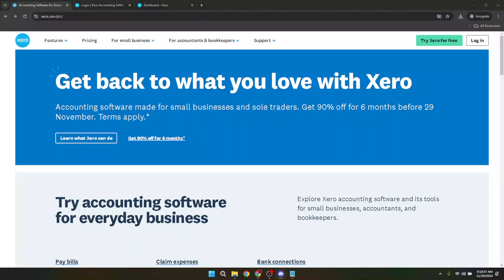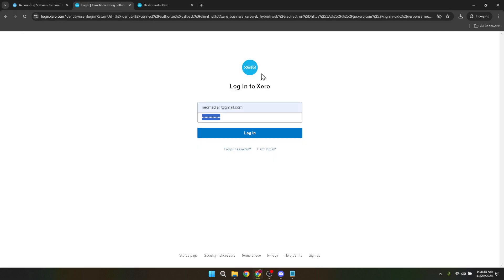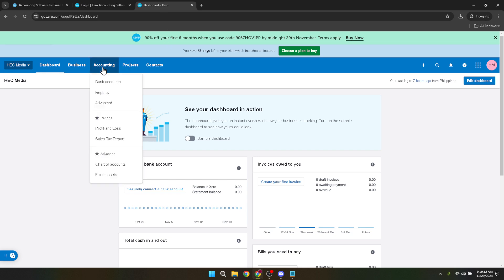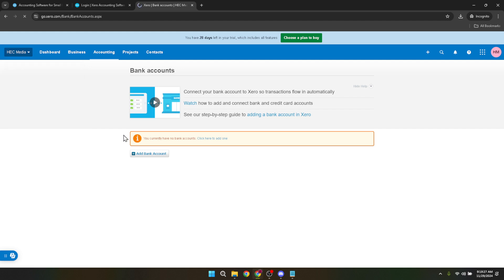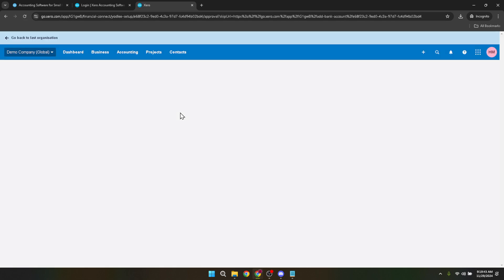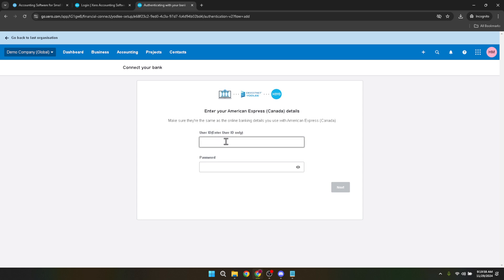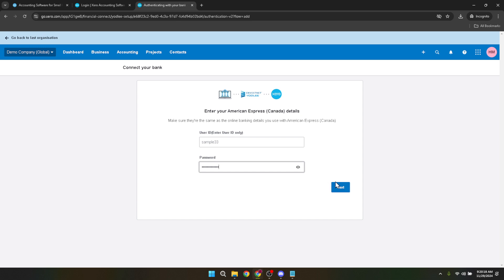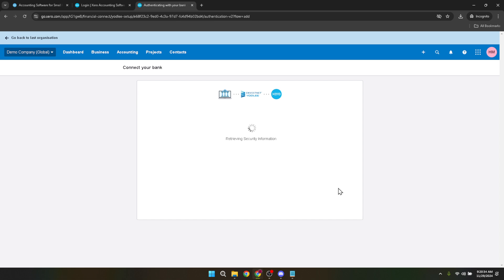How to Reconnect Xero Bank Feed (Full 2024 Guide)